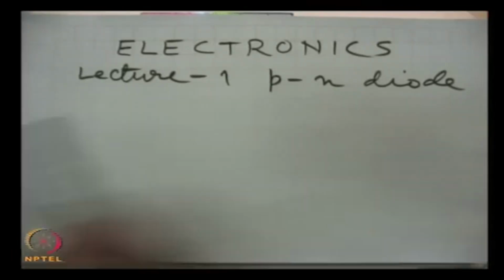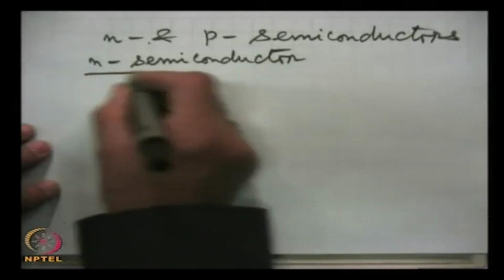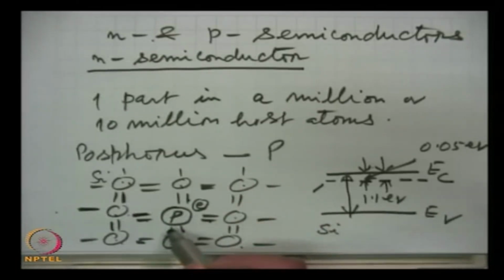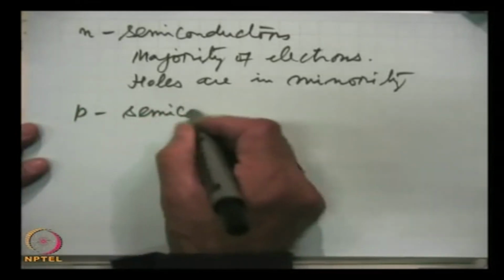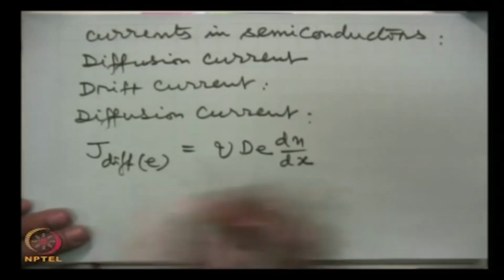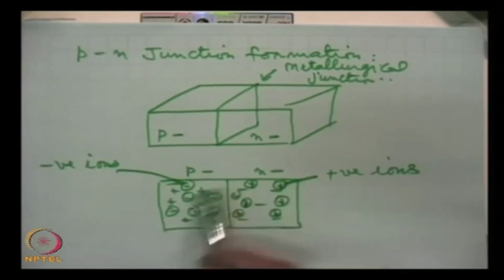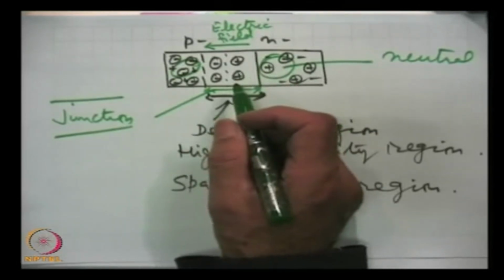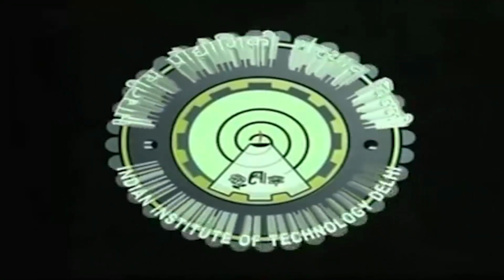p-n diode#ch20sp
Subject : Physics